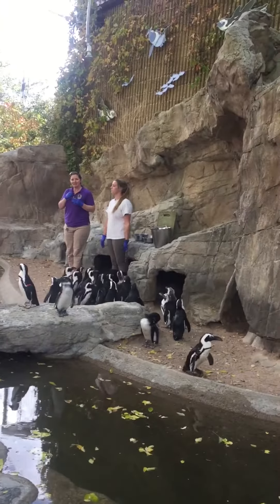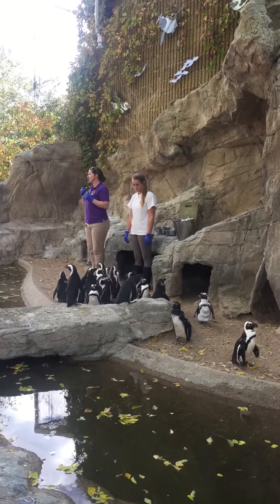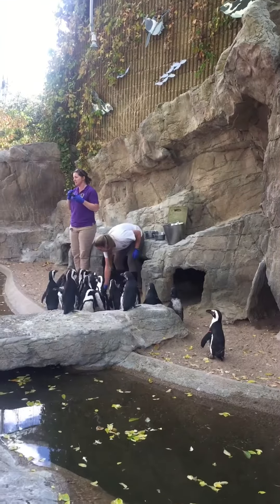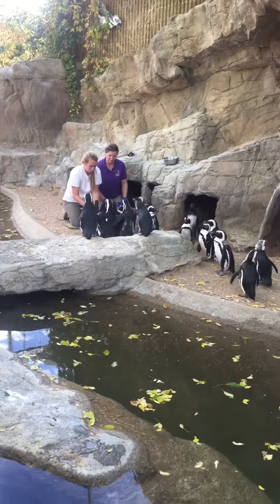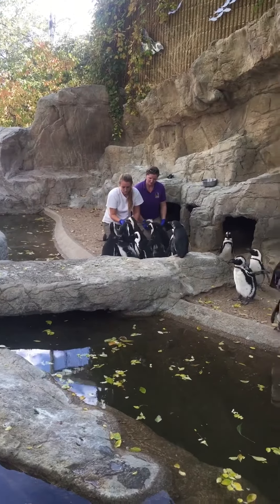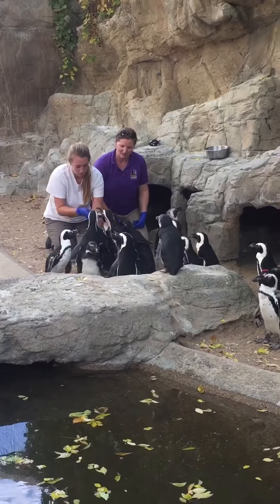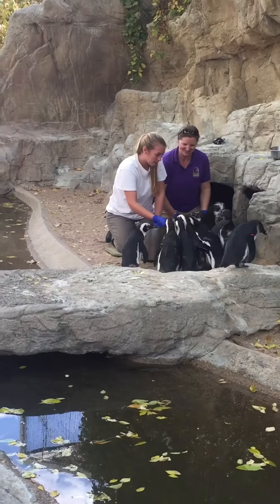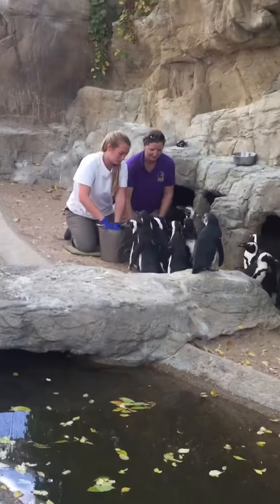Get fed up son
Denver Zoo Vlog